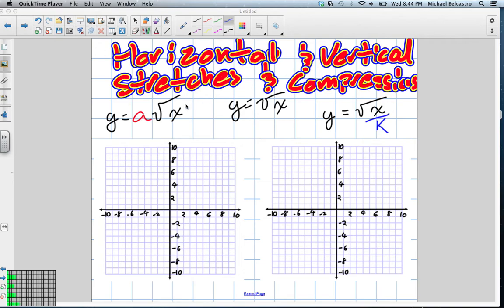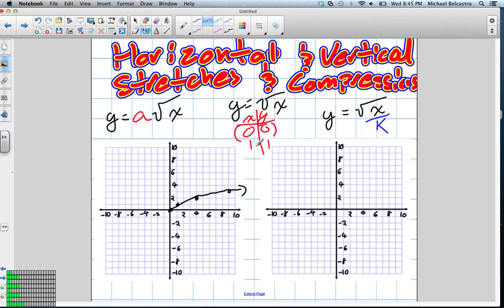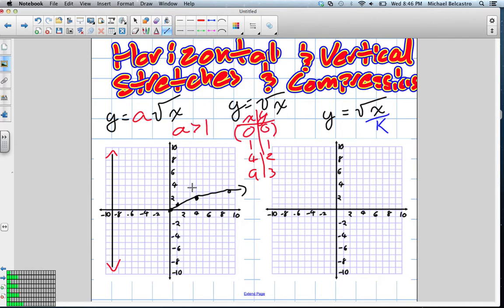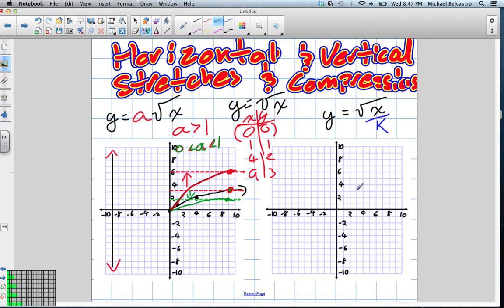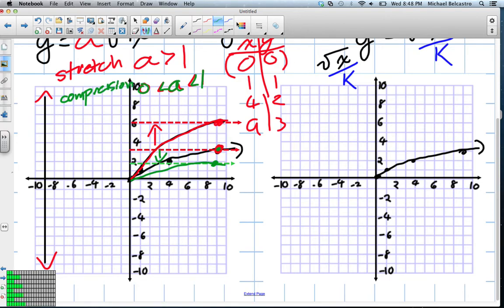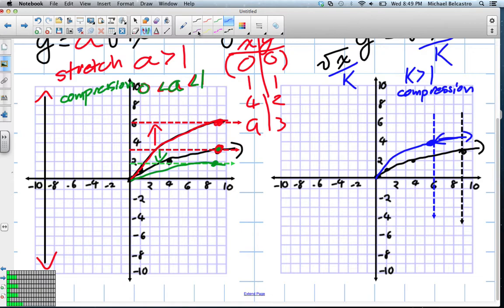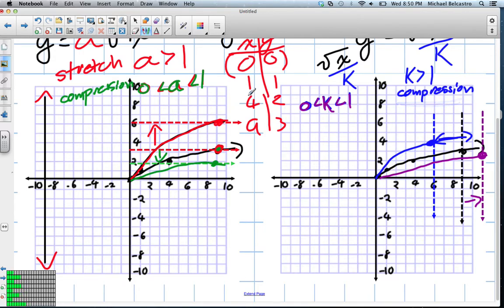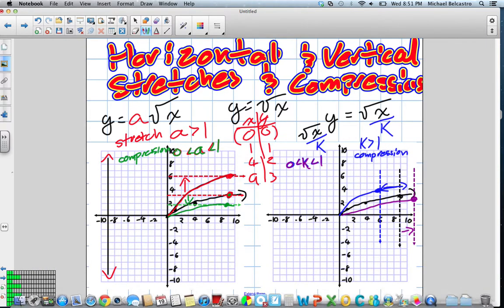Horizontal Vertical Stretches and Compressions (Grade 12 Advanced Functions Lesson 1.4 9:19:12).mov